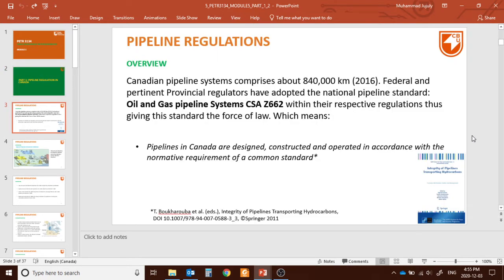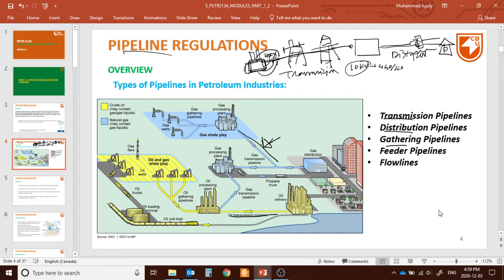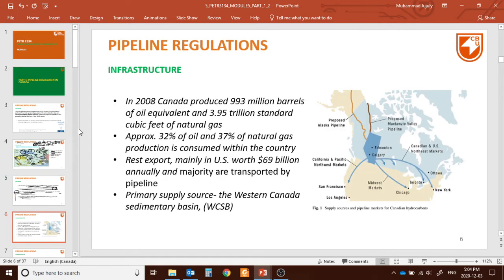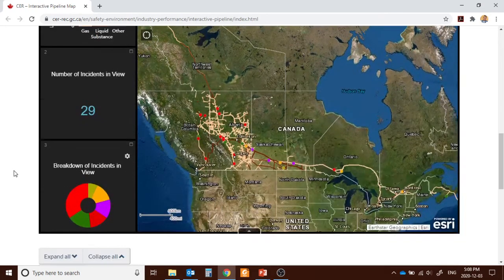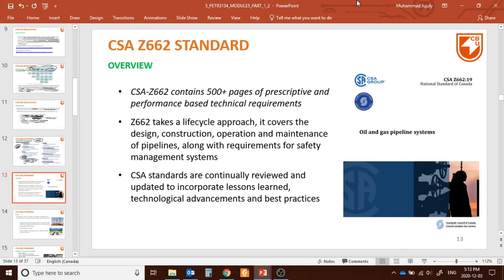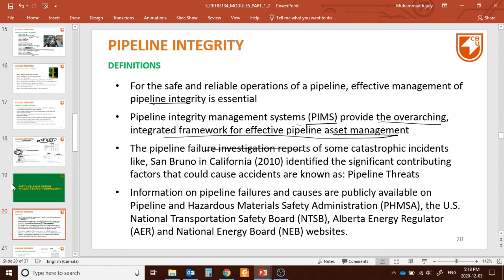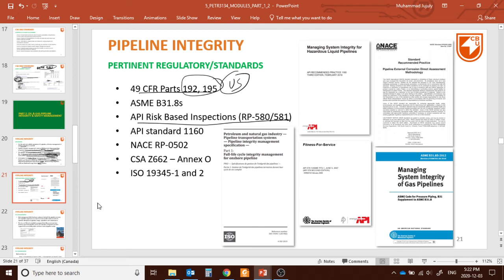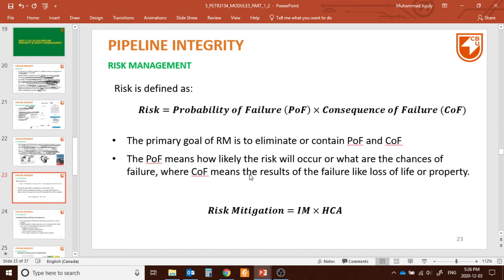PETR3134 Module 5 Lecture 1 Video